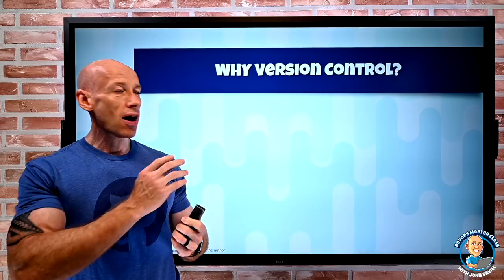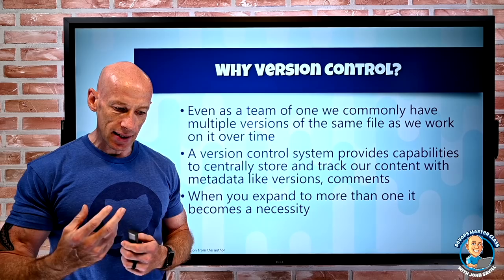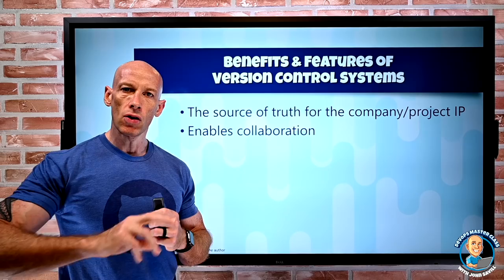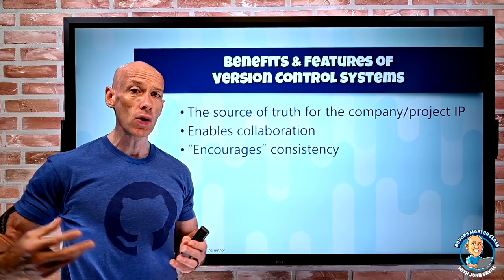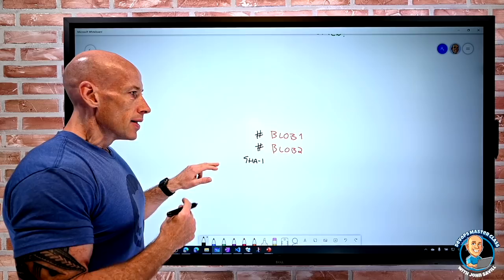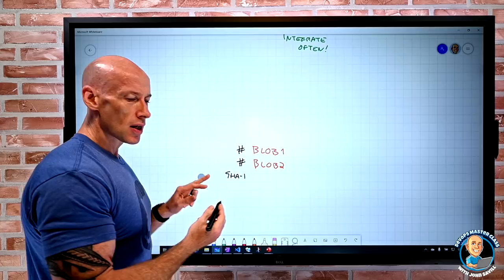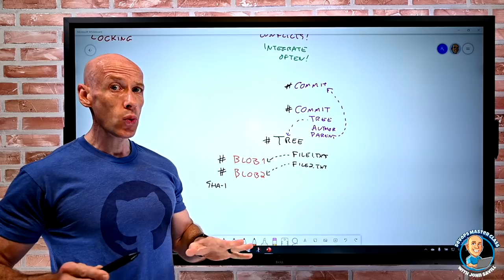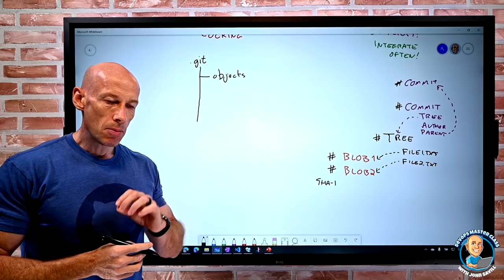DevOps Master Class - Part 2 - Master Git!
In this second part of the DevOps Master Class we explore Git from start to finish. No previous knowledge required and by the end you'll be able to use Git just for you or as part of a team!

This is BIG and has a lot of content. My recommendation would be to do a section at a time and try the code.

GitHub repo has all links and material including various download links for things like Git.

00:00 Introduction
01:06 Why version control?
03:46 Features and benefits
07:57 Types of version control system
13:44 What is Git?
15:18 Using Git
18:46 Creating your first repo
21:43 Initial configuration of Git
24:55 How Git works under the covers
30:41 Structures on disk
47:40 Stages of Git
52:10 Add and commit and diff
54:50 Other types of diff
59:04 Removing a file
1:02:05 Resetting and reverting
1:08:30 Branches
1:10:03 Removing a commit
1:20:05 Tags
1:24:30 Remote origins
1:31:30 Working with remotes
1:37:55 Ignoring certain files
1:39:53 Branches
1:46:00 Using branches
1:51:38 Fast-forward merge
1:54:26 No fast-forward merge
1:58:28 3-way merge
2:04:35 Rebase
2:10:55 VScode git integration
2:13:00 Interactive rebase (advanced)
2:15:45 Pull request
2:28:08 PR cleanup
2:30:45 Protect a branch
2:32:00 Summary